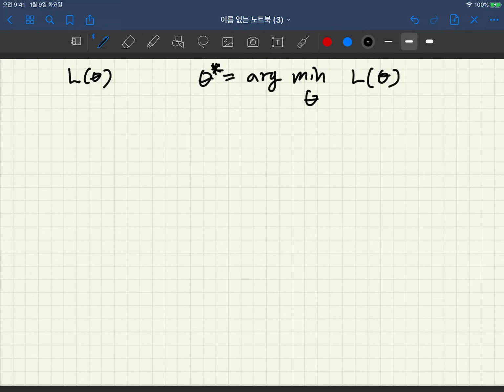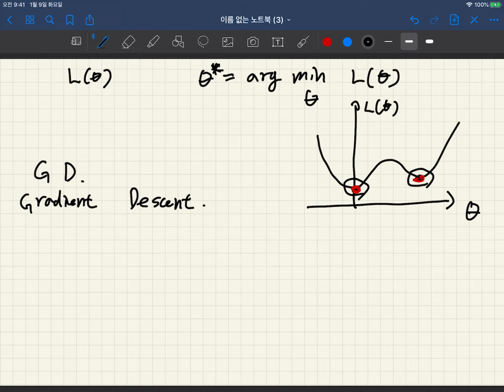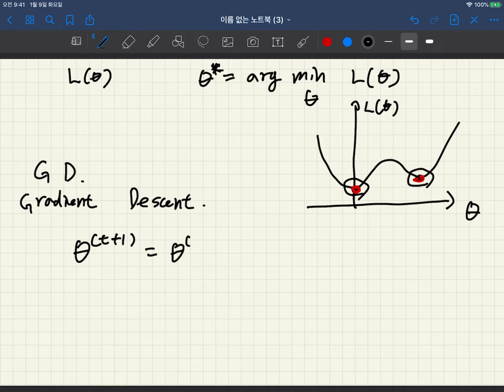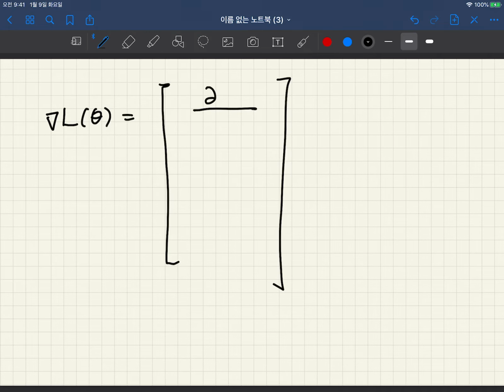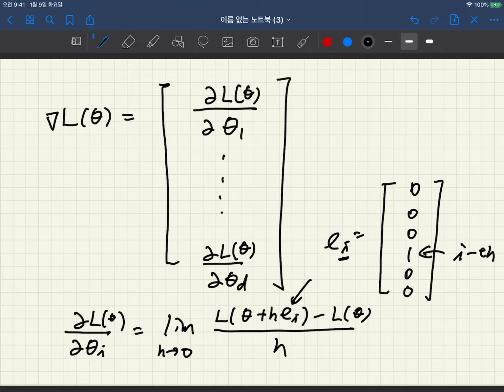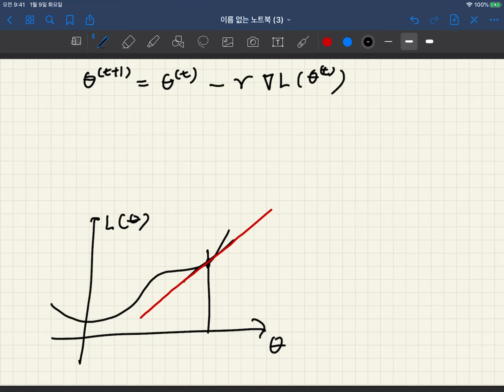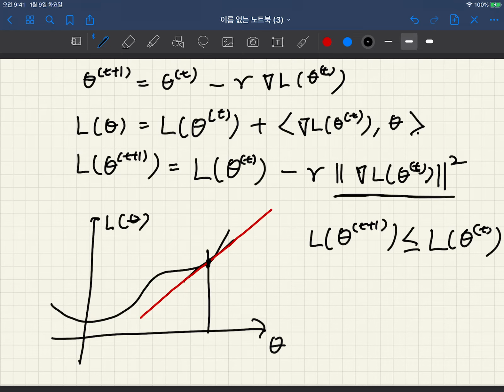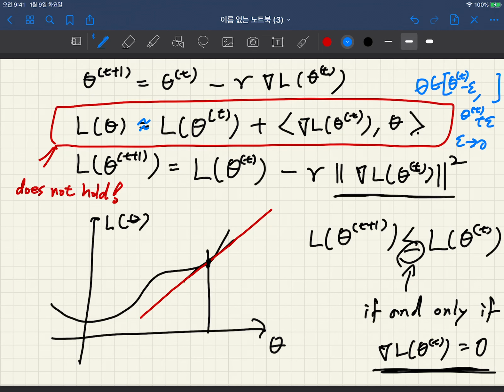[W3-1] gradient descent